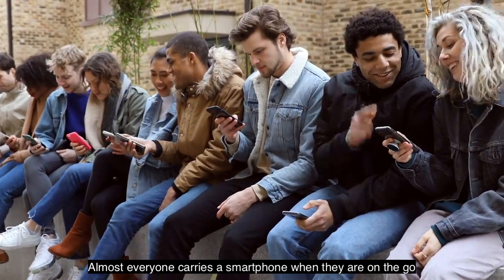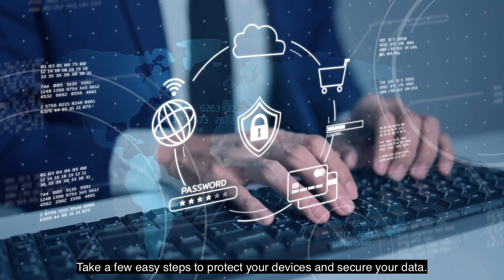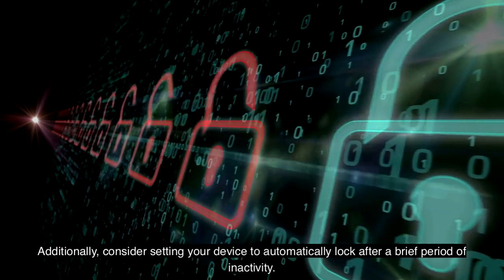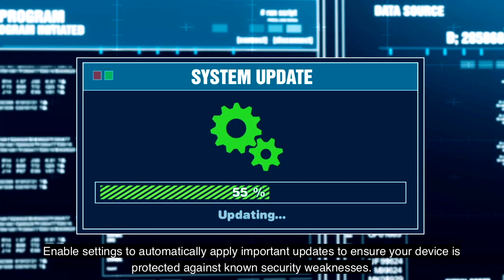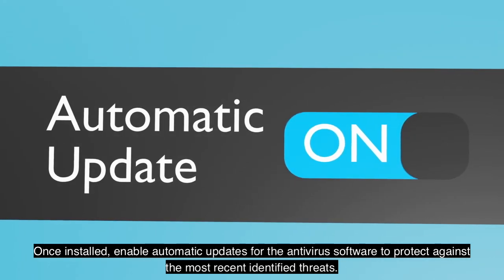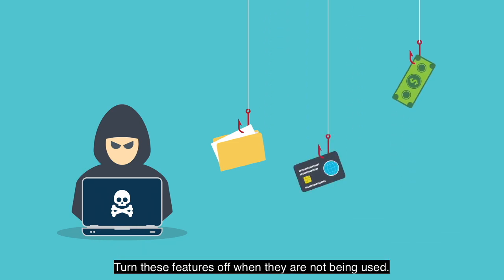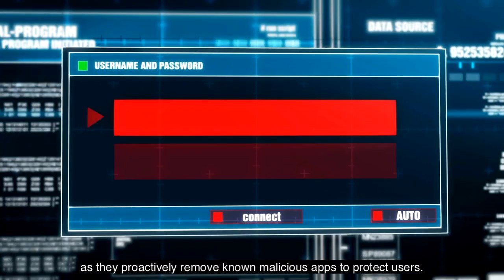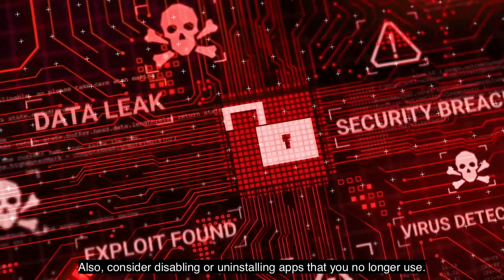Mobile Device Safety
Almost everyone carries a smartphone when they are on the go, and many people also carry personal laptops and tablets. With an increasing amount of sensitive data being stored on personal devices, the value and mobility of these devices can make them appealing and easy targets for cybercriminals. Take a few easy steps to protect your devices and secure your data.